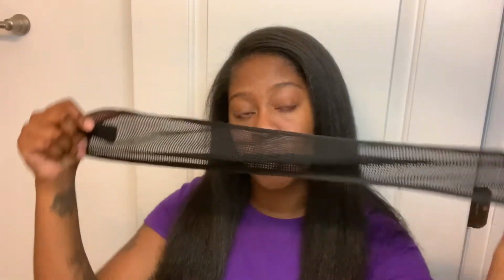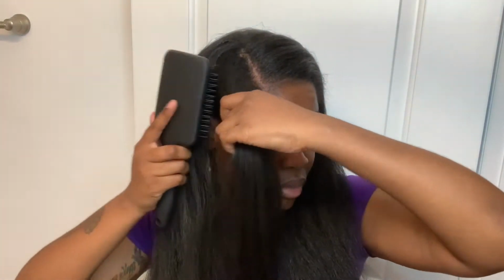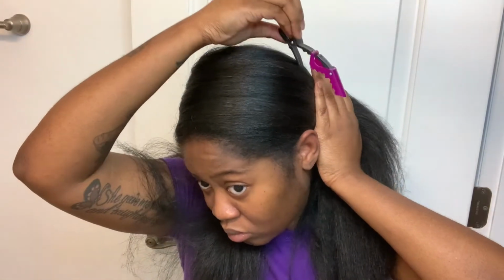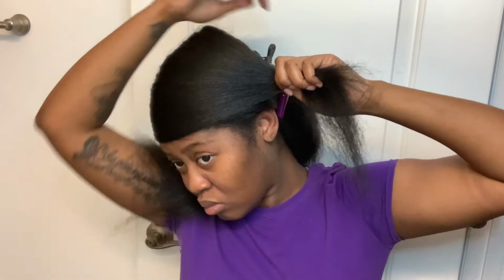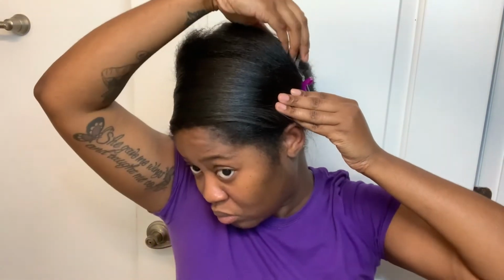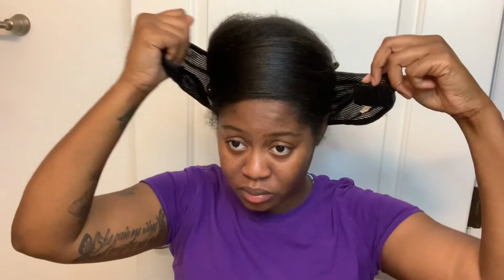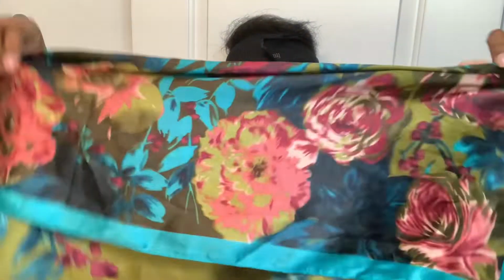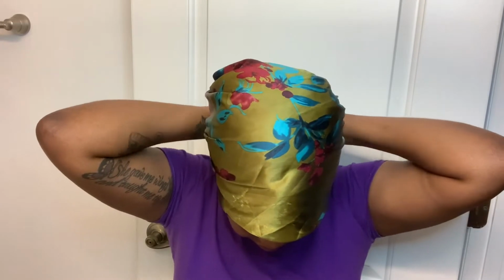How to Wrap Your Hair | Wrap Your Straight Hair/Silk Press at Night | KeepingUpWithNaii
Hey boo hey. Thank you for tuning in. Be sure to watch the video to till end 😊 Enjoy 💋

On the road to 2k Subies 💕